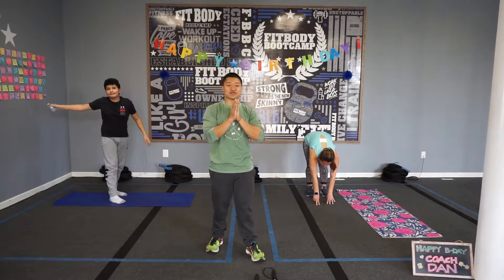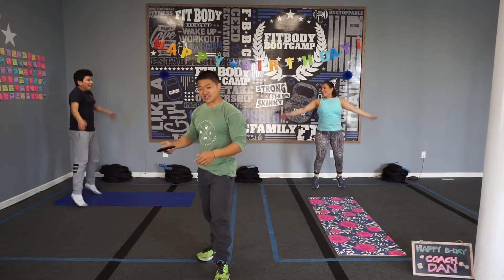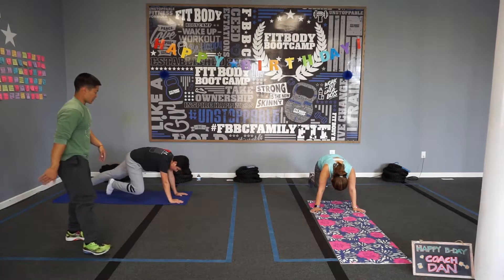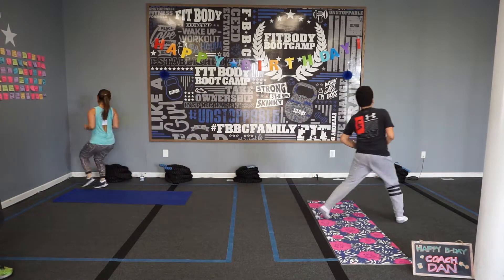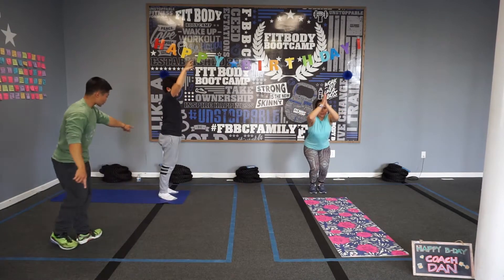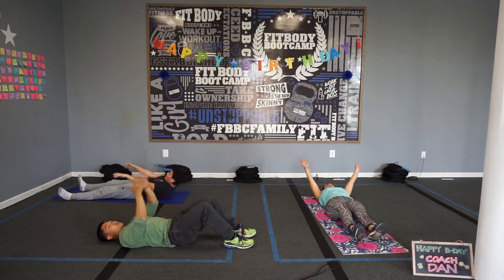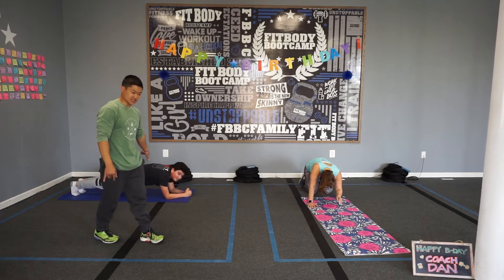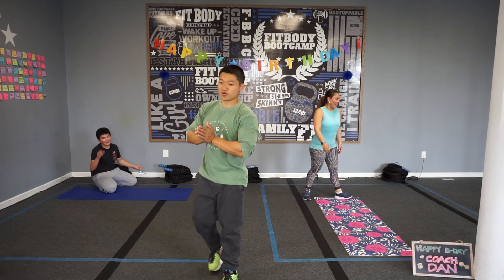5.25 Core + Conditioning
Three conditioning exercises + two core exercises. 45 seconds for each exercise, with 15 seconds to rest before moving to the next exercise. Do all 5 exercises for 5 total rounds.

1) Kick Throughs or Wide Mountain Climbers
2) V- Ups
3) Low Squat to Chair Pose
4) Jump Rope / High Knees / Jumping Jacks
5) High Plank to Elbows